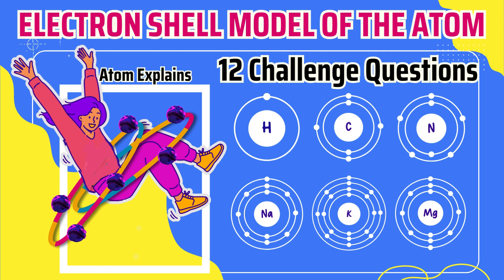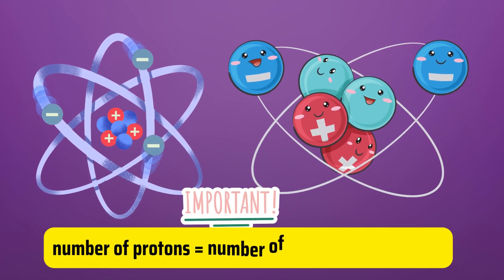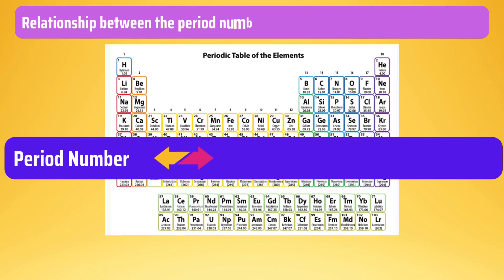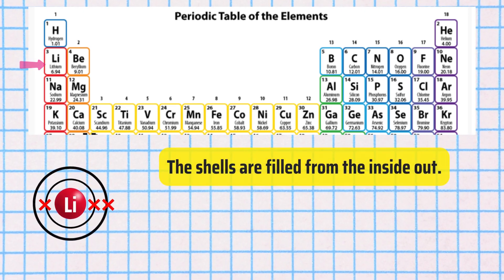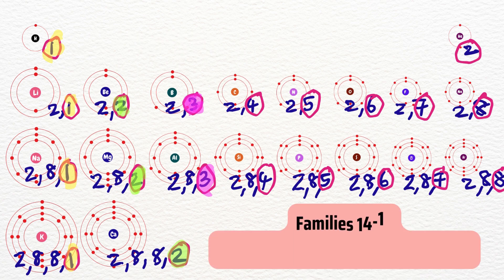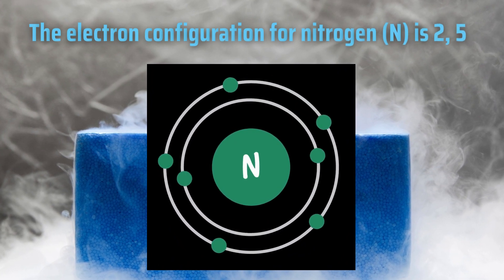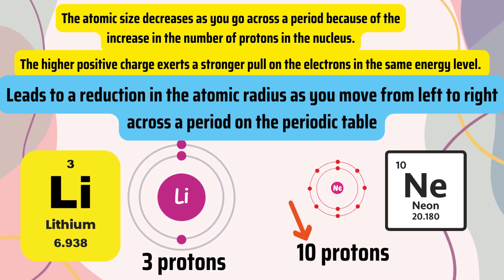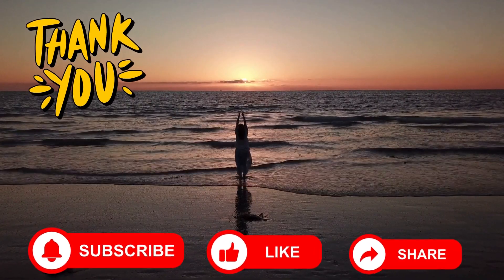Atom Explains - Electron Shell Model of the Atom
Join Atom to explore the periodic table and delve into the basic principles governing electron configuration. We will discuss the Electron Shell Model of the Atom, focusing on elements from Hydrogen to Calcium (atomic number 1 to 20).

Topics covered:
Periodic Table layout
Electron Shell Model
Period number and Number of shells relationship
Shell number and Max capacity of electrons
Electron configurations of atoms 1-20
Shorthand notation
Valence Electrons and Family numbers
Family 18
12 Challenge Questions

Happy learning! Thank You!